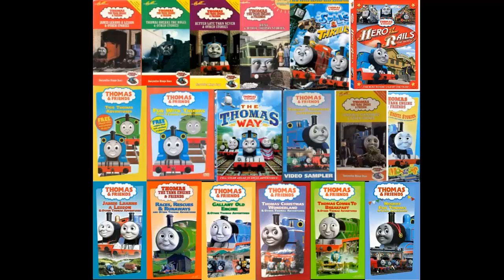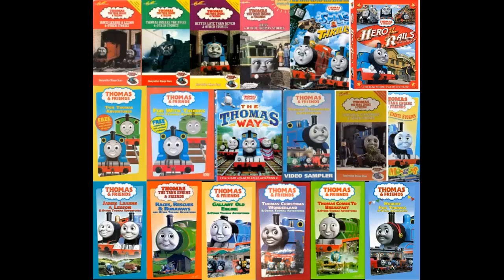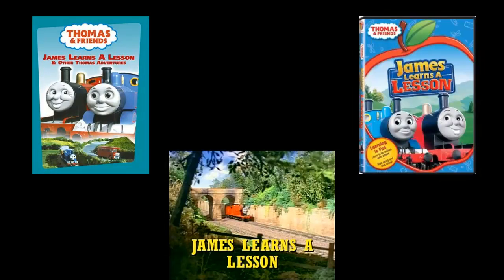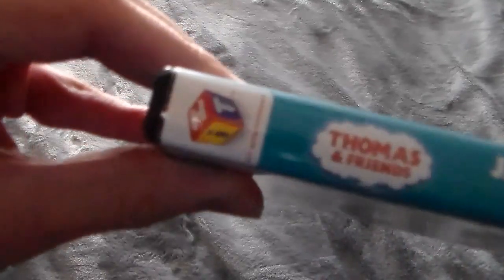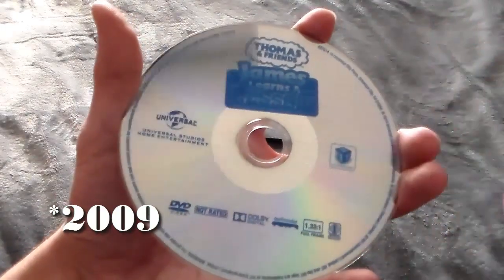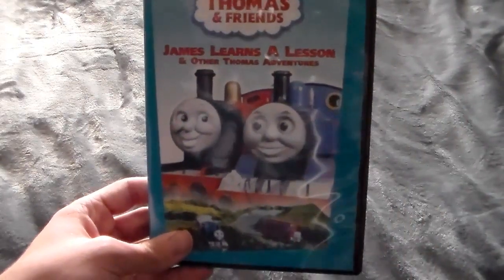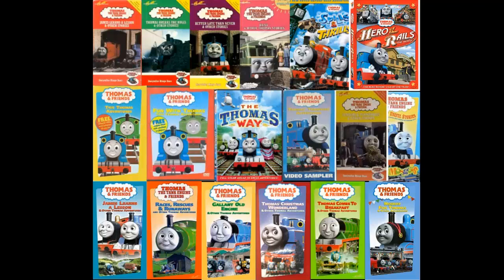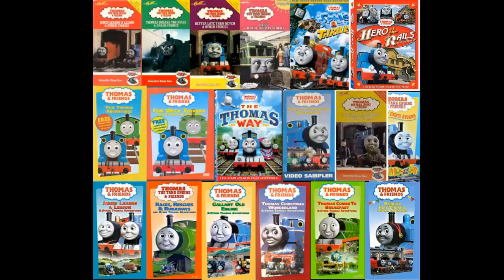T&F Home Media Reviews Episode 1 - James Learns a Lesson on DVD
This episode, we take a look at the releases of James Learns a Lesson on DVD.